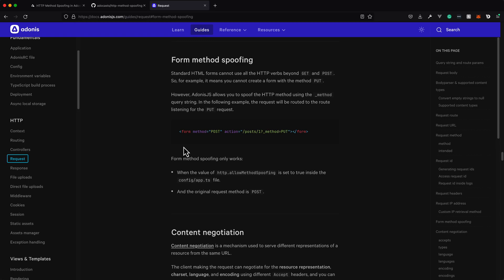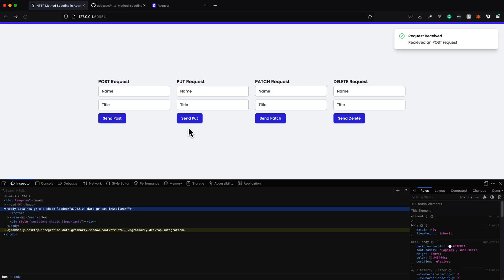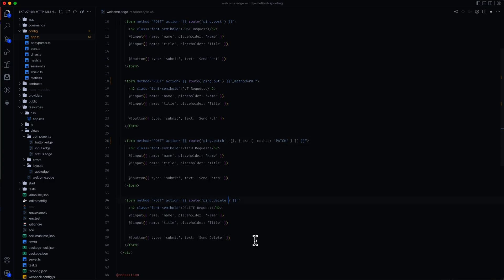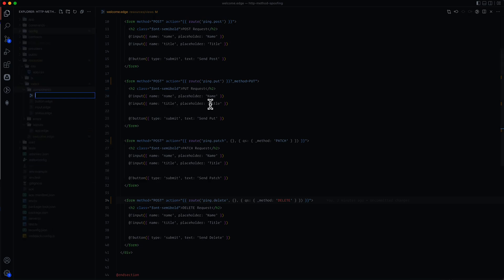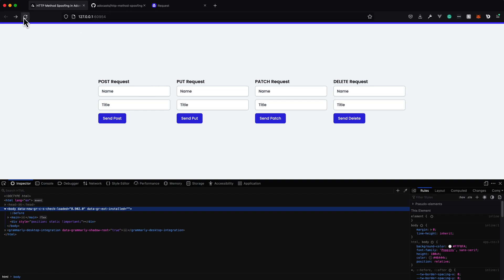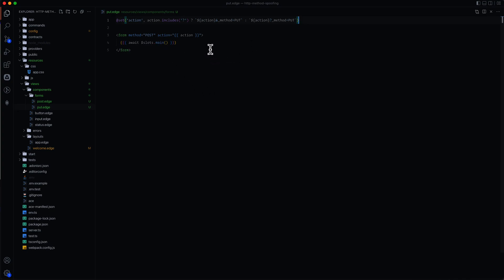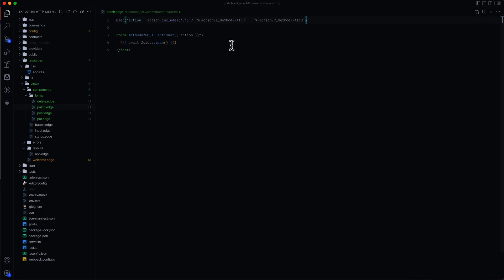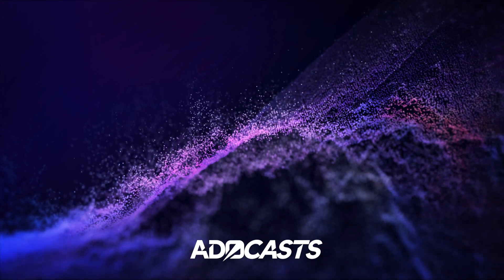The Ultimate Guide to HTTP Method Spoofing HTML Forms with AdonisJS 5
In this lesson, we'll learn how we can utilize Http Method Spoofing to send PUT, PATCH, and DELETE requests using native HTML forms. We'll then create utility functions to make the implementation cleaner.

Native HTML only supports sending GET and POST requests with forms to the server. However, utilizing Method Spoofing with AdonisJS we can spoof POST requests to the remainder of the Http Methods, ie: PUT, PATCH, and DELETE so that AdonisJS utilizes the spoofed method to match the desired route.

In essence, if we wanted to target a PUT: /posts route, we can do so using Method Spoofing and a native HTML form.

Socials